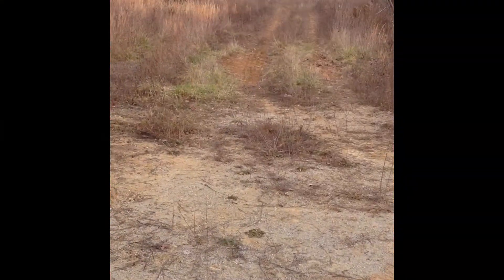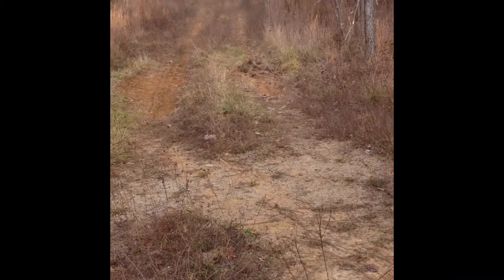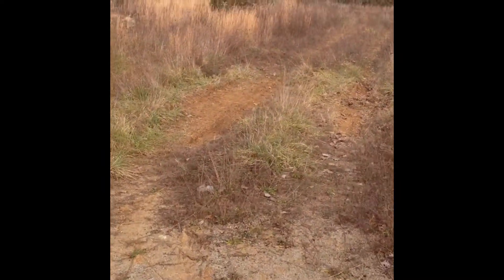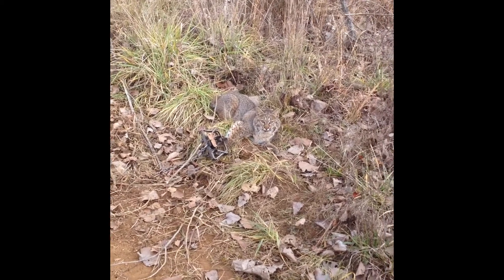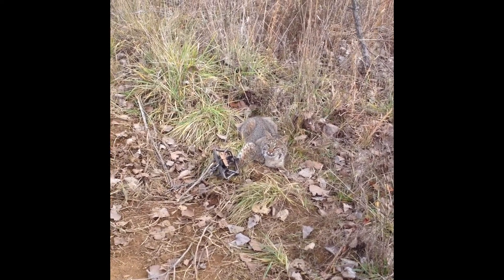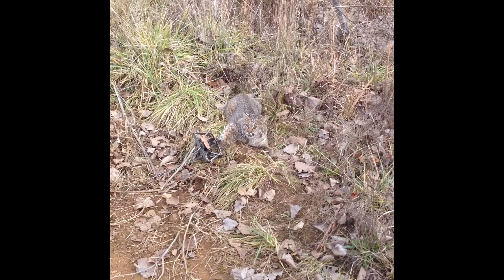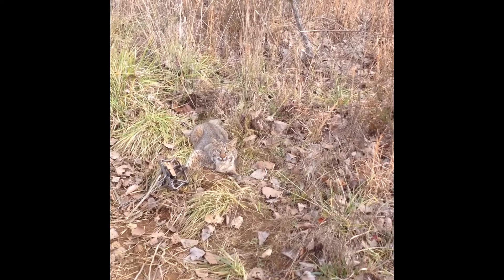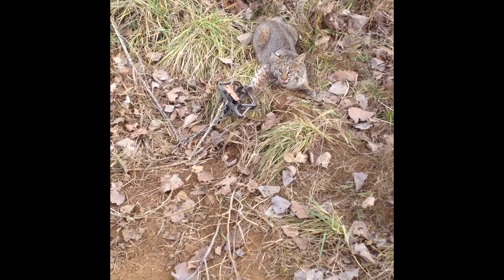MO bobcat trapping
bobcat from 2013